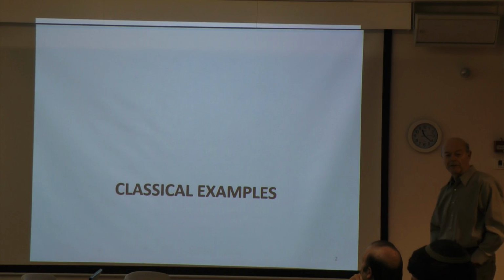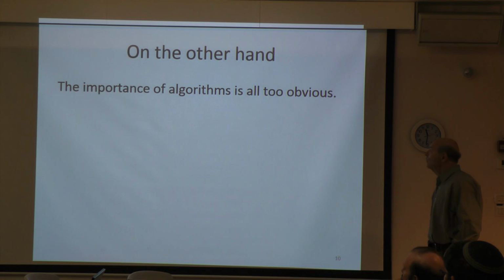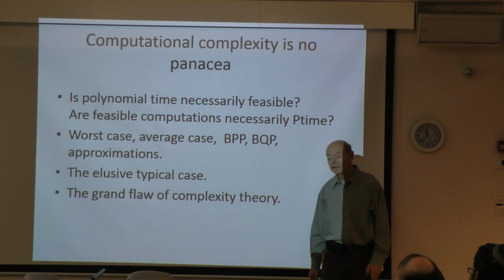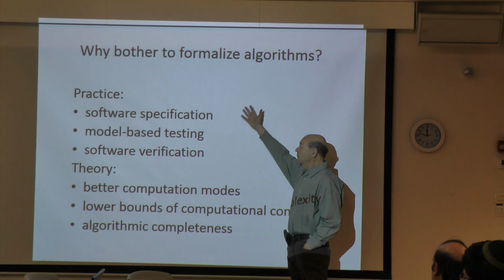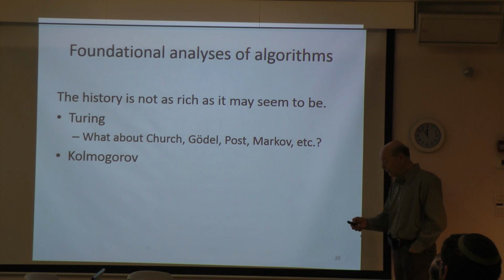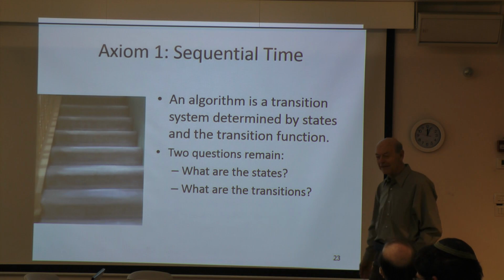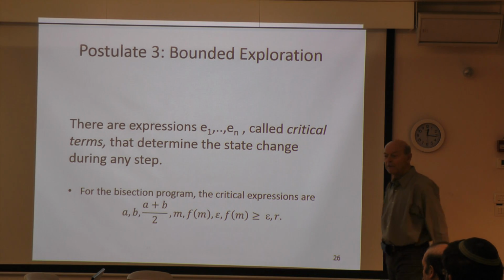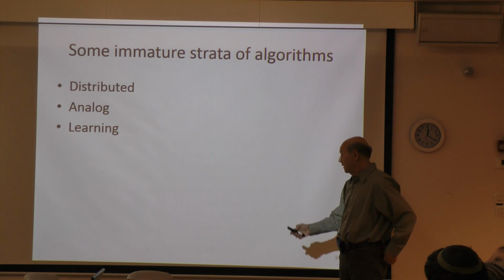Lecture 2 - What is an algorithm? Yuri Gurevich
The Ada Lovelace Bicentenary Lectures on Computability, 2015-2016
Organized by Jack Copeland, Eli Dresner and Diane Proudfoot
Lecture 2: " What is an algorithm?", Yuri Gurevich (Microsoft Research)
The Ada Lovelace Bicentenary Lectures on Computability
Augusta Ada Lovelace, acclaimed as the world’s first computer programmer, was born on 10th December 1815. Daughter of the poet Byron, Lovelace collaborated with Victorian inventor Charles Babbage, who envisioned steam-age computers built out of cogwheels. She died at the tragically young age of 36. Two centuries later, her contributions are being celebrated in a series of 16 international lectures by leading computer scientists, historians and philosophers.